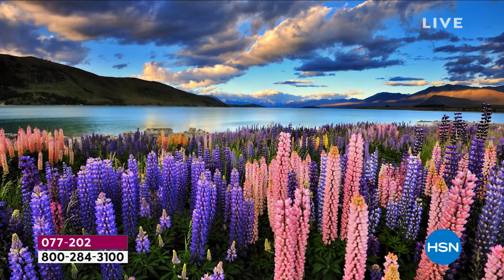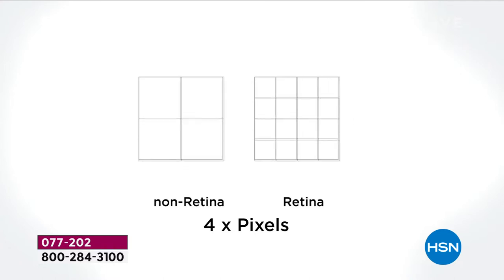Apple iPad 10.2" 32GB Space Gray Bundle with Keyboard an...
Apple iPad 10.2" 32GB Space Gray Bundle with Keyboard and Voucher

With the 8th Generation Apple iPad, every task on your todo just got a lot more fun. Send emails from anywhere or FaceTime with coworkers in HD. And when it's time to play, the iPad's stunning, 10.2" Retina display makes everything from recipe building to photo editing appear crisp and vibrant. Through the work week and into the weekend, the Apple iPad has you covered.

    Apple iPad
    Lightning to USB cable
    Power adapter

Bundled Goodies

    Bluetooth keyboard
    Collapsible DJ style headphones
    Tablet Starter Kit

        10" Universal Neoprene case
        Microfiber cleaning cloth
        Stereo earbuds
        Folding tablet stand
        Ballpoint pen stylus

    iPad Services 3 Elite Voucher

Eligible devices activated July 1, 2021 or later will qualify for offers of 3 months free Apple TV+. Eligible devices activated on June 30, 2021 or earlier will qualify for offers of 12 months free Apple TV+. One offer per Family Sharing group. Offer good for 3 months after eligible device activation. Plan automatically renews until cancelled. Restrictions and other terms apply.